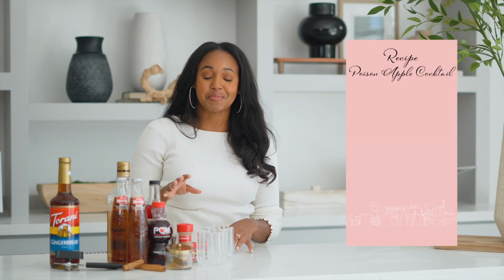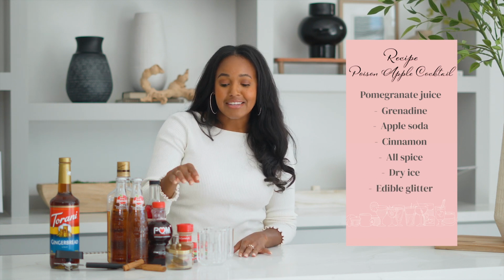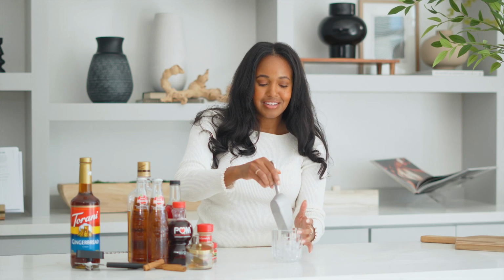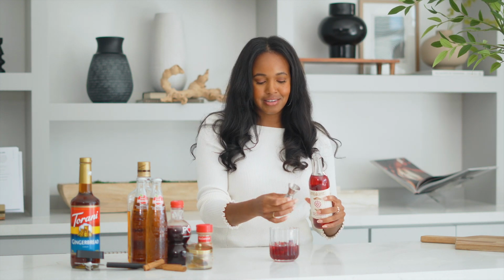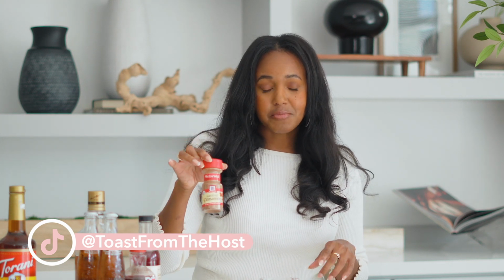How to Make a Bewitching Poison Apple Mocktail for Halloween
How to Make a Spooktacular Halloween Mocktail - A Poison Apple

Looking for a fun and festive drink to serve at your next Halloween party? Look no further than this spooky Halloween mocktail! It's easy to make and perfect for kids and adults alike.

Ingredients:

1 ounce grenadine
2 ounces pomegranate juice
4 ounces apple soda
1 dash each of cinnamon and allspice
a pinch of edible glitter
1 cube of dry ice

Instructions:
Add ice to a glass
Pour the pomegranate juice followed by the grenadine into the glass.
Add your spices and glitter.
Slowly pour the apple soda over the juice mixture.
Drop a cube of dry ice into the glass and let it bubble and smoke for a spooky effect.

Recreate this delicious and spooky Halloween mocktail at home and tag me on social media (@toastfromthehost) to show me how it turned out! I can't wait to see your creations!

Additional tips:

You can make this mocktail even more festive by using Halloween-themed glassware or garnishes. For example, you could serve the mocktail in a skull-shaped glass or garnish it with gummy worms or spiders.
If you want to add a little bit of extra flavor to your mocktail, you can try adding a splash of cranberry juice or lime juice. You can also add a few drops of food coloring to give your mocktail a spooky hue.
This mocktail is perfect for kids and adults alike. Be sure to allow the dry ice to "bubble off" before drinking.

I hope you enjoy this Halloween mocktail recipe!